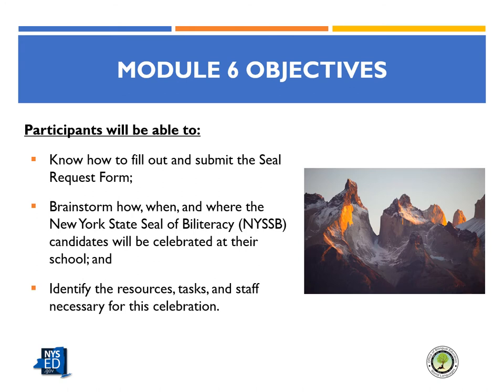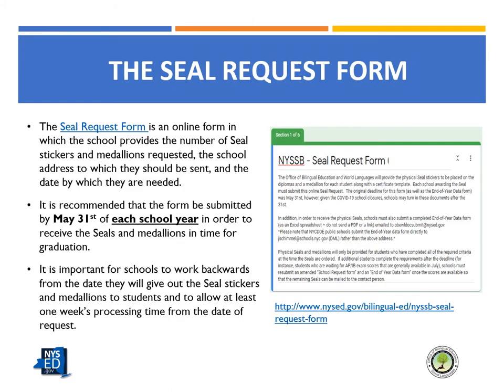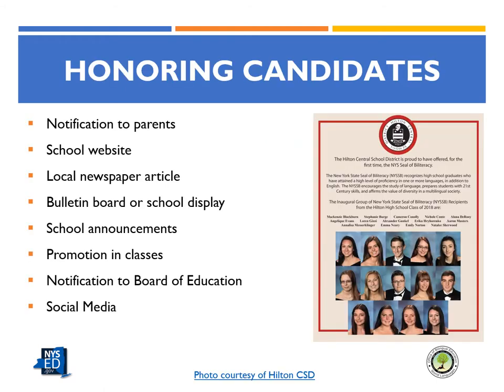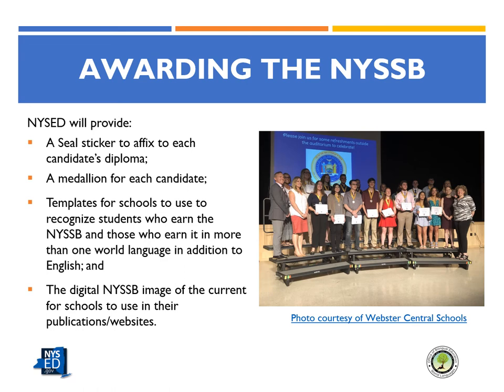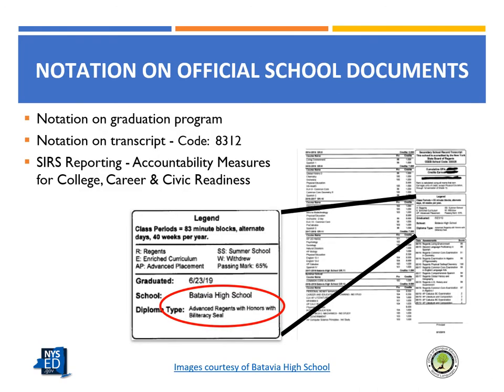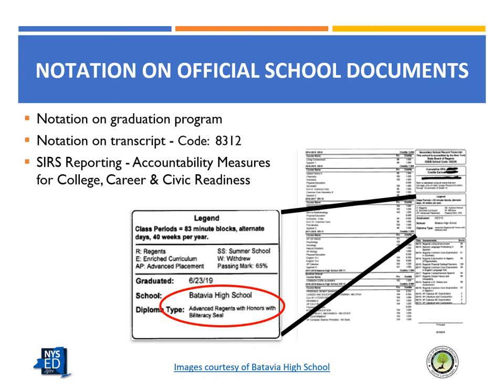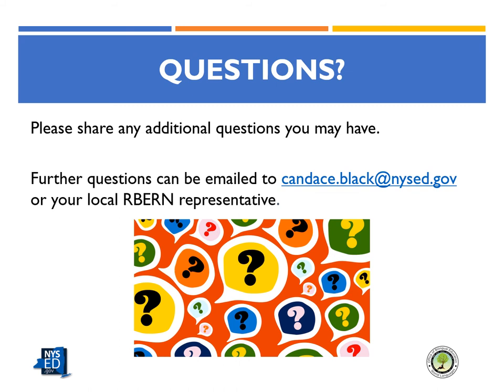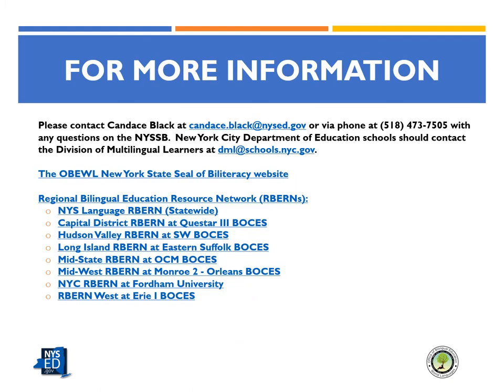NYSSB Module 6 Video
Module 6, Planning to Celebrate the NYSSB, will guide participants through the process of organizing and implementing a celebration for the NYSSB candidates.